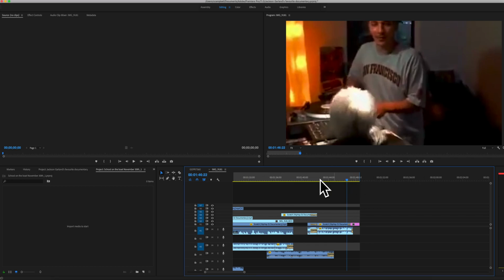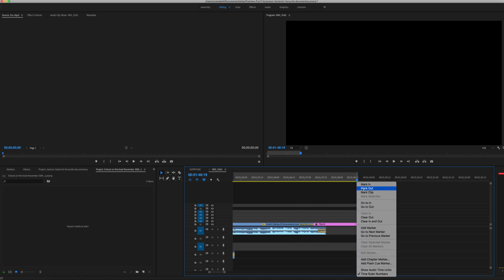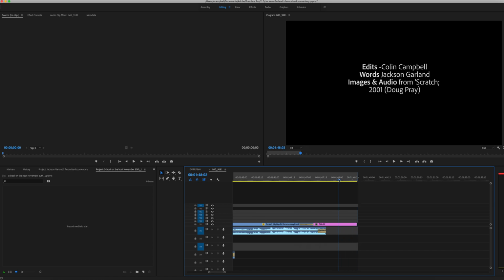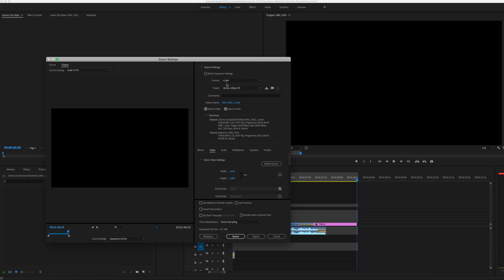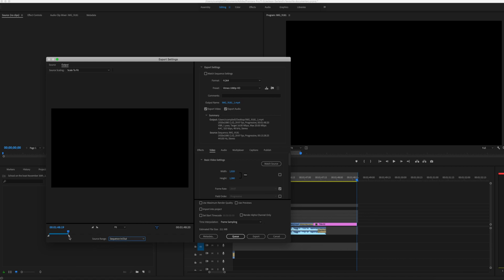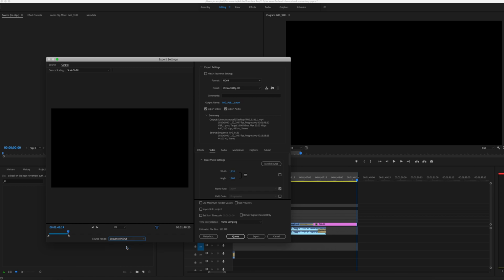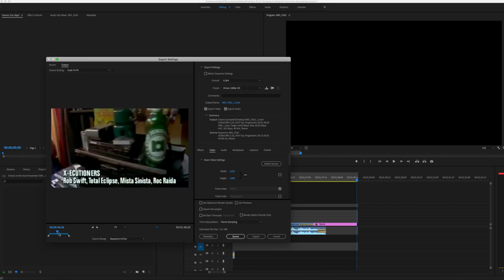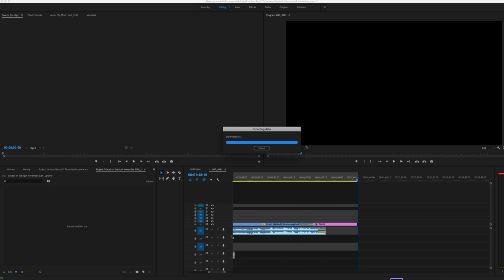Solving Exporting Problems in Adobe Premiere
What  to check if all of your video is not there when you export